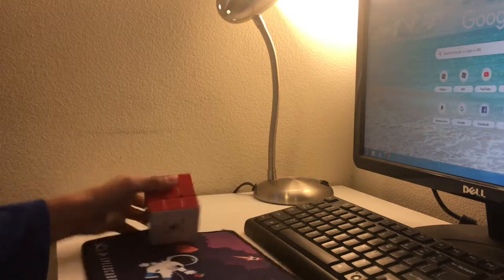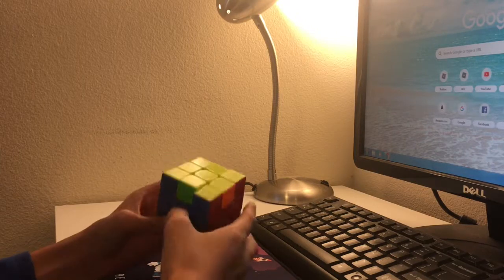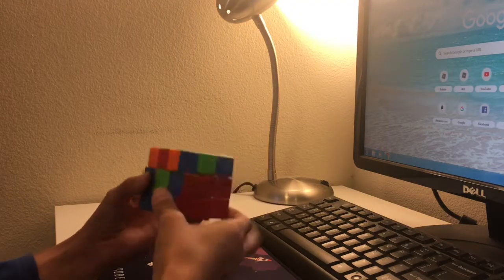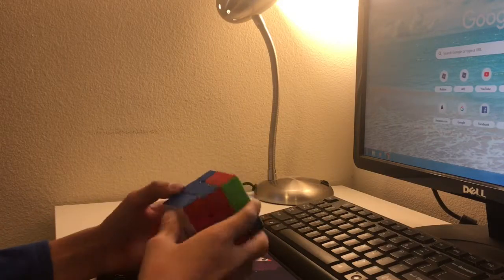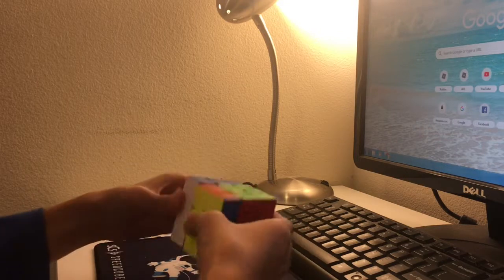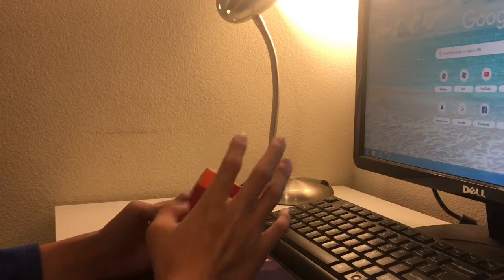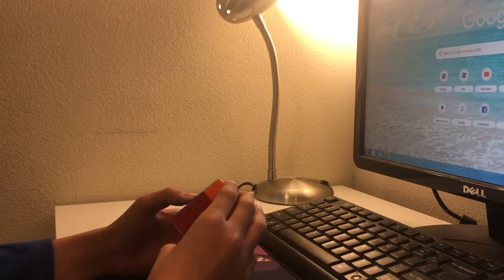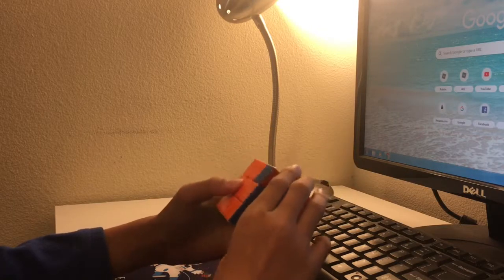How I’m Learning PLL So Far